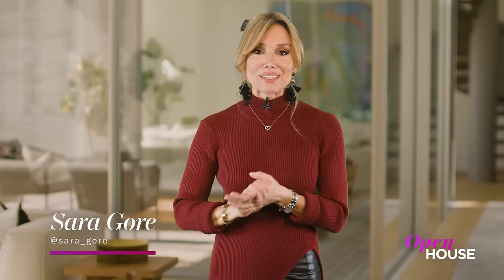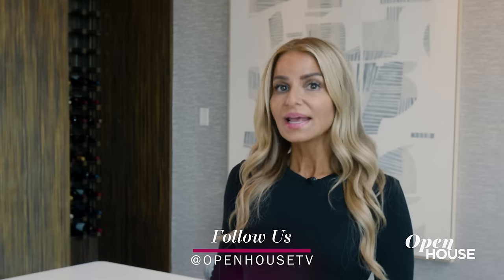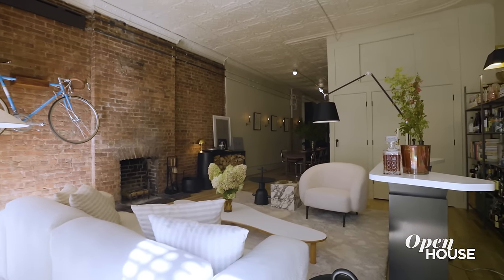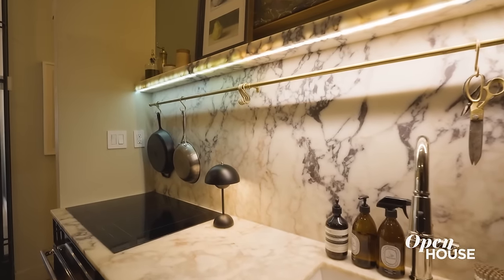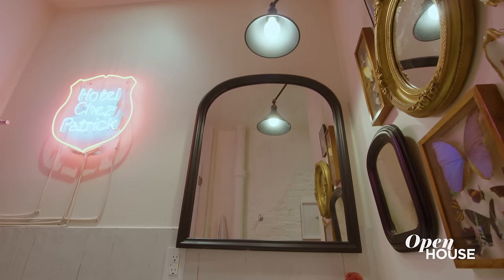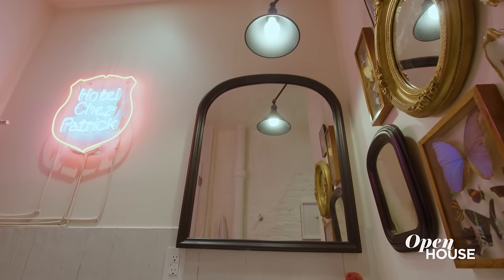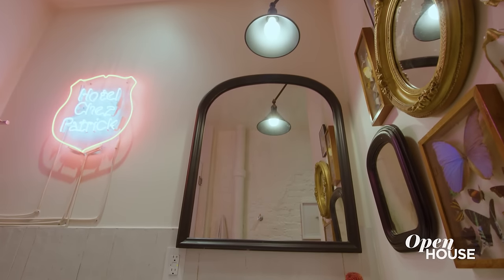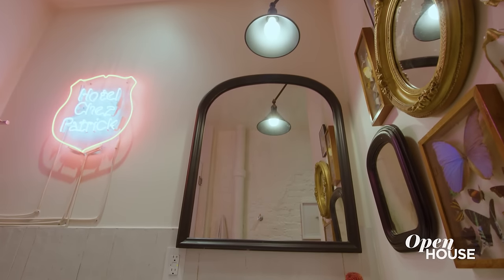Full Episode: Style & Influence in New York City and Bel Air | Open House TV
Join host Sara Gore for an Open House episode filled with breathtaking estates that redefine luxury and entertainment, as well as the impressively designed homes of style influencers.

We kick things off at 101 Warren Street, apartment 3210. What do you get when you combine two penthouses with an AD100 designer and an award-winning staging team? This sleek abode. See firsthand how professional stager Cheryl Eisen and her talented team transformed this light-filled modern duplex in Tribeca into an entertainer’s dream home — full of light & airy low-profile furniture; simple textured rugs to create a sense of calm against the striking patterned floors — as well as clear delineation between rooms; and stylish accents (including curved pieces and sculptural chairs in the main living space to add movement, lime-green cabinetry in the kitchen for a pop of color and whimsy, and curated paintings for a modern touch) that further elevate this beautiful home’s indoor-outdoor flow and panoramic views of New York City.

Right after that, we drop by the stunning New York City apartment of lifestyle influencer, entrepreneur, and design enthusiast Patrick Janelle. Located in the vibrant Flatiron District, this stylish loft functions as both his home and office workspace — and embodies an aesthetic that dovetails Parisian elegance with country charm. From the dining room with its antique farmhouse table, midcentury chairs, brass candle scones and high ceilings that are pressed tin to the main living area with its pièce de résistance — a massive mirror that was an architectural salvage — and contemporary lounge sofa, low coffee table, and working wood-burning fireplace enveloped by an exposed brick wall, this dream home is perfect for living, working, and entertaining.

Next up: 1055 Stradella Road! Follow Rayni Williams right through the doors of a 10ft oak entryway as she shows Open House viewers around a brand-new estate in Bel Air, California — and prepare to be mesmerized by its 13.6K square feet of deluxe details. From the dramatic foyer which features a sculptural staircase and cascading chandelier to a spacious grand kitchen with a prominent curved Travertino island to the formal living room that boasts a solid stone mantle piece with built-in bookshelves, this home mixes organic elements with architectural sophistication. Complete with warm and natural finishes, floor-to-ceiling windows, 3,000 lb stone soaking tub in the primary suite, and an ocean-facing terrace with an outdoor kitchen, pool area, and views that span from downtown Los Angeles to the Pacific Ocean, this California property exudes opulence, elegance, and the ultimate indoor/outdoor living vibes.

We then venture over to the Greenwich Village apartment of Danielle Carolan, content creator and co-host of the top-rated podcast “Gals on the Go” — or she lovingly refers to it: Hotel Danielle. Danielle’s goal when designing her home was to create a space that tells a story while exuding ultimate relaxation and luxury vibes. And she achieved this desired aesthetic through plush white couches, oak accents, and pops of color throughout. As for personal touches? There are many delightful ones to point out, including: a frame featuring her collection of matchboxes from favorite restaurants and bars, a Florida license plate from her first car ever, an enviable walk-in closet directly inspired by her obsession with ‘Hannah Montana’ while growing up, and setting up her infamous large OOTD mirror — in all its ornate glory — prominently in her main living area.

We finish the episode with a trip to restaurant entrepreneur Brenna Gilbert's lovely one bedroom apartment located in the heart of New York City’s Nolita neighborhood, which she shares with her husband Andrew and their adorable bulldog Kuma. Her ethos is "no moment is to small for a celebration" and you soon see this come to life as soon as you step through the door and are greeted with an abundance of verdant greenery — which Brenna purposefully placed there to serve as a breath of fresh air from the bustling city. And because her home is in such a busy area, Brenna uses a cohesive contrast of period pieces and contemporary design, as well as a comfortable and warm atmosphere through soft materials, versatile furniture, meaningful art, and a large area rug to make it feel this sanctuary more calming and zen.